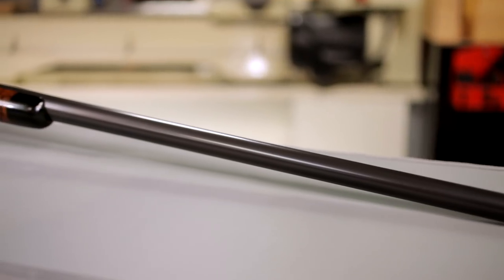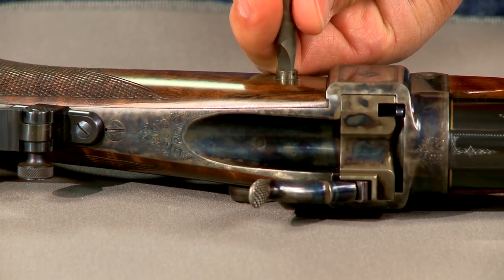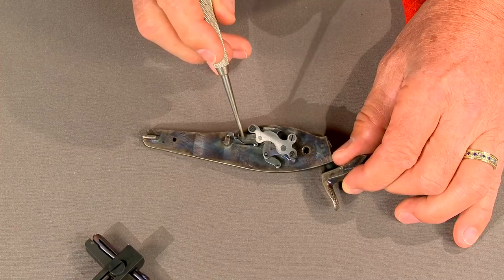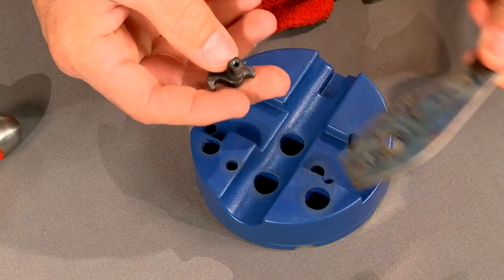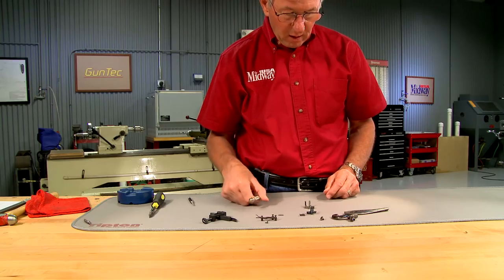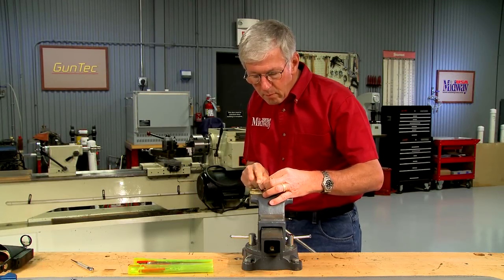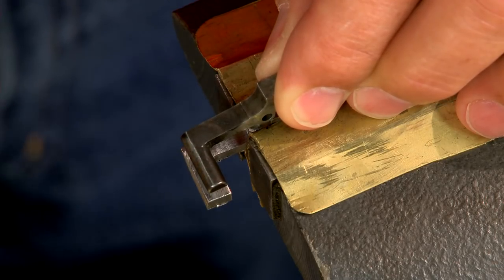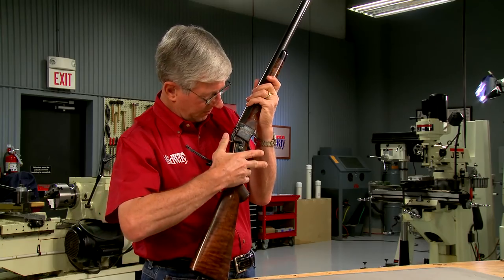Gunsmithing - How to Repair the Tumbler and Sear on an Axtell 1877 Sharps Rifle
For the full length version of this and other MidwayUSA videos visit the MidwayUSA Video Library

When replacement parts are no longer available, you have to either repair the originals, or make new ones from scratch.  Follow along as Larry Potterfield, Founder and CEO of MidwayUSA, repairs the tumbler and makes a new sear for an Axtell 1877 Sharps rifle.